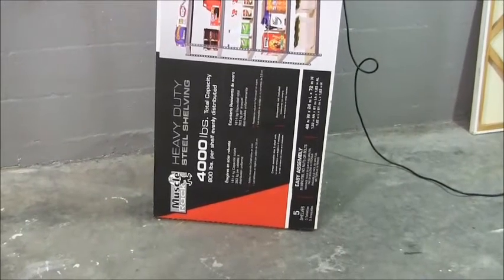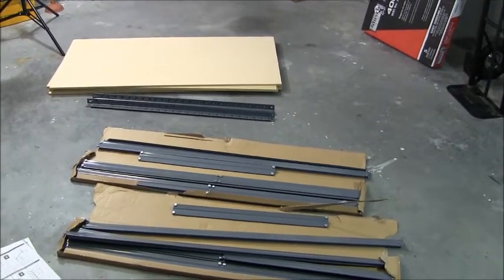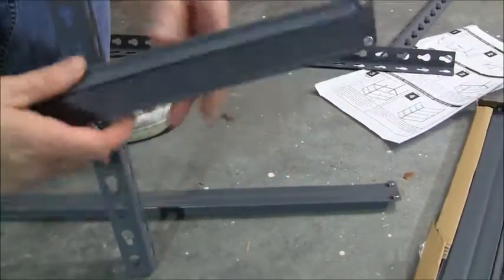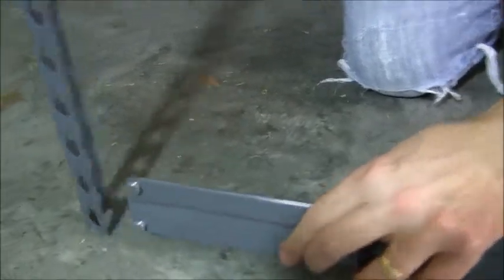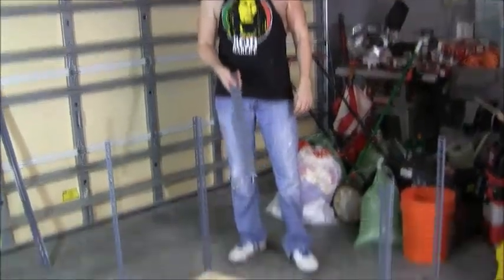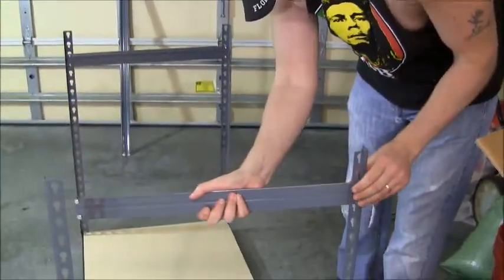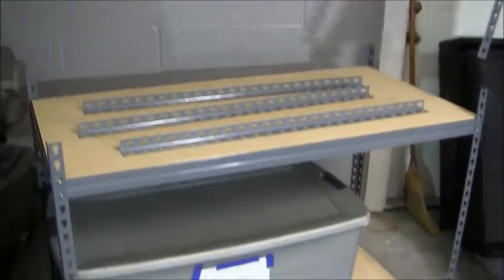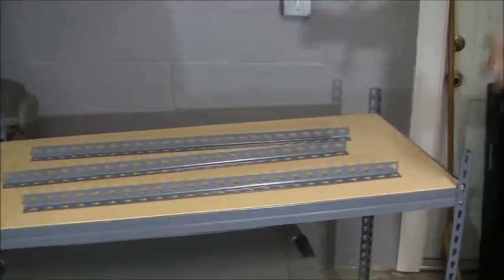Monster Racks Garage Shelving Assembly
Assembling Monster Racks Garage Shelving.